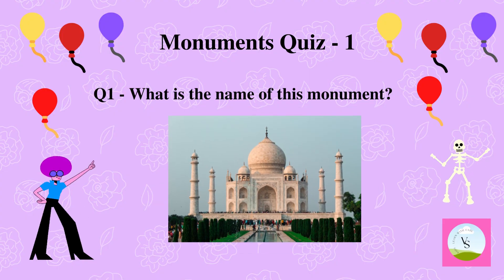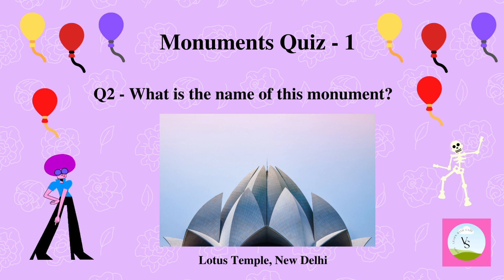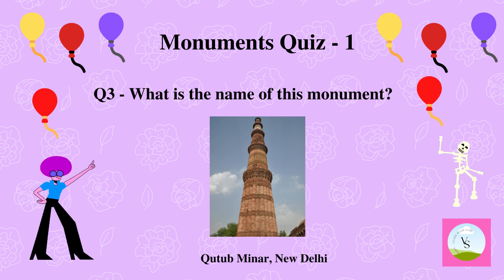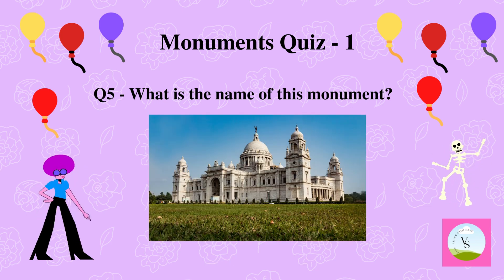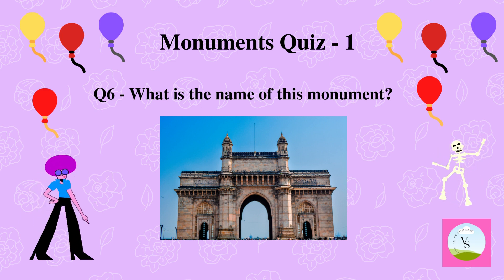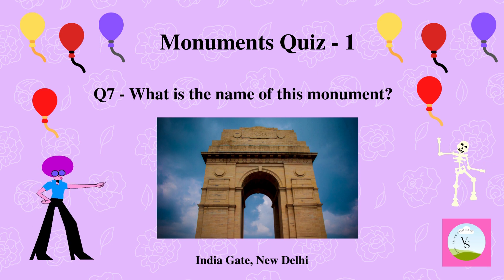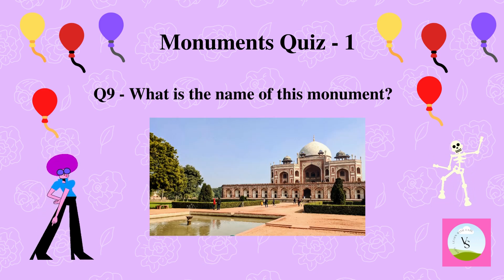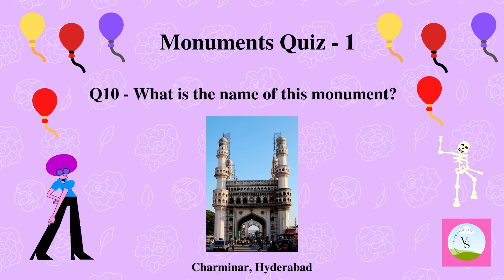Monuments Quiz 1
This is series of videos in which kids will learn 10 Famous Monument with location/city names in each video with the help of a quiz game.
It is specially for young kids practice to learn and recognize Monuments including location @kidslearnwithease